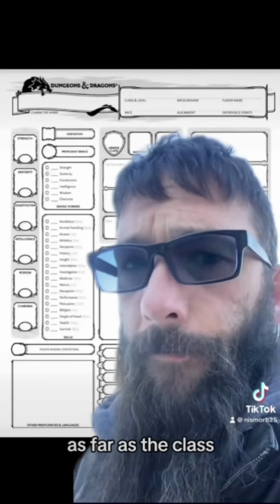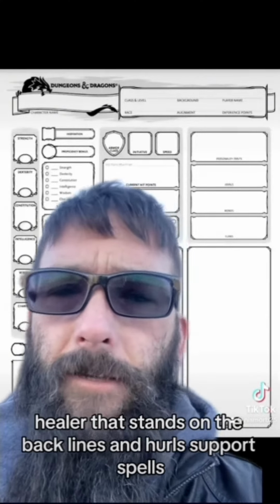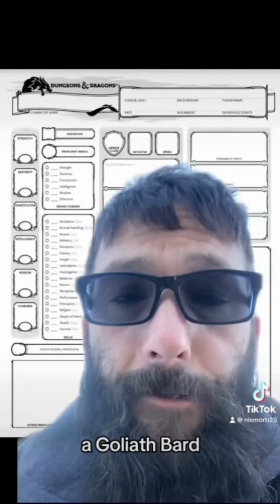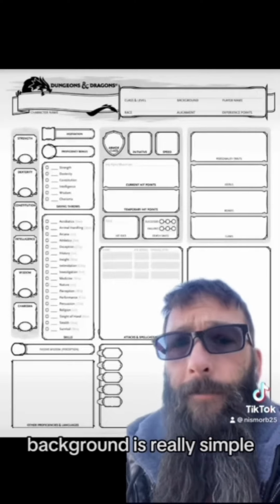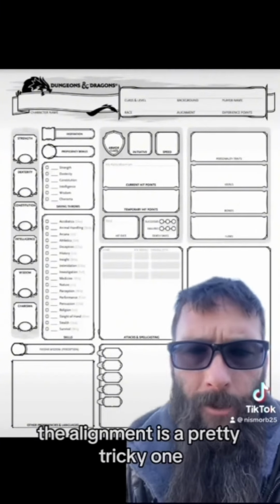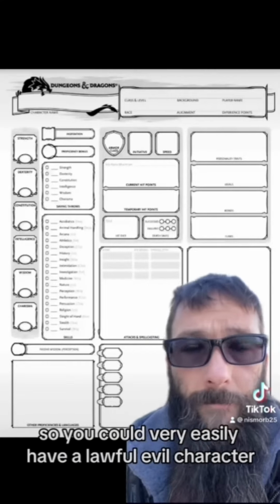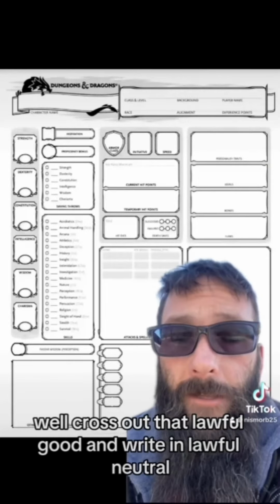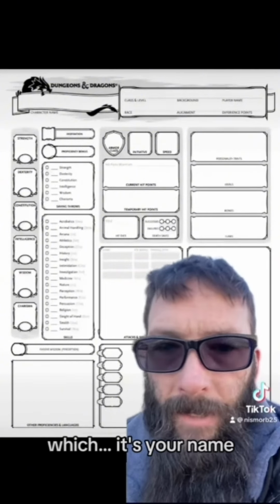Creating a character: Part 1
Episode 1 of our new series of shorts for new players!